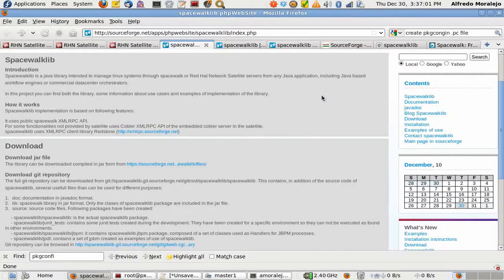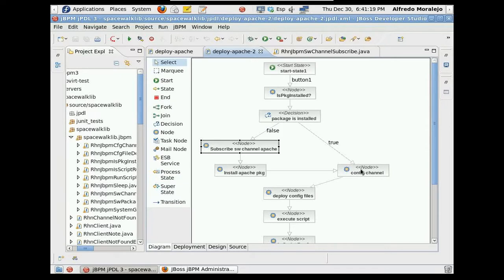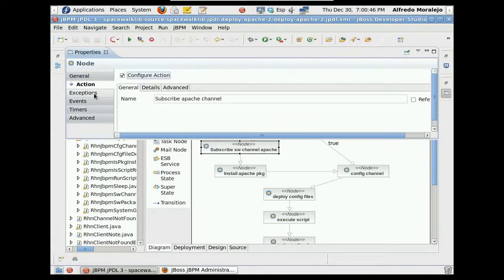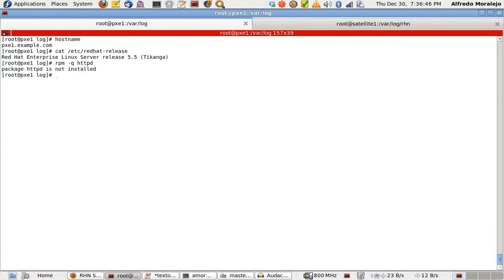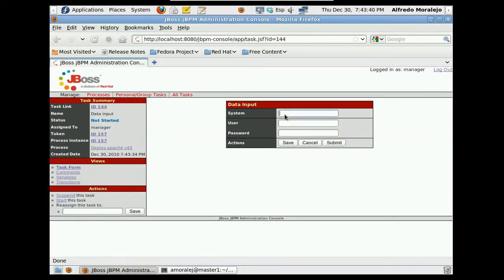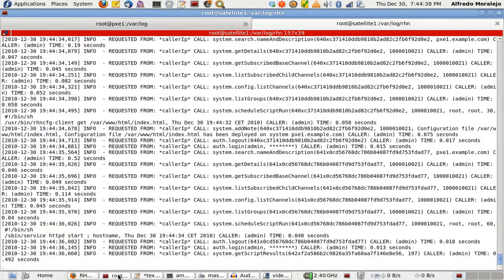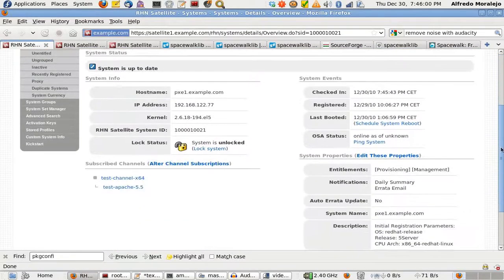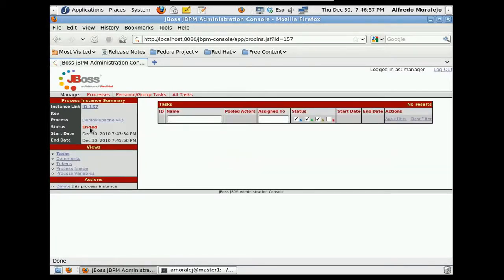Spacewalklib: managing linux systems from Java applications [HD]